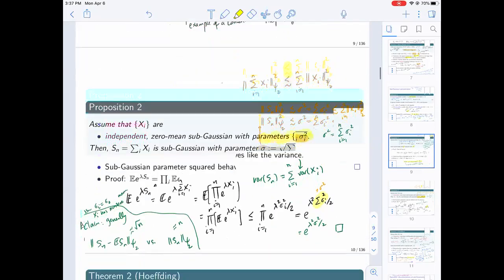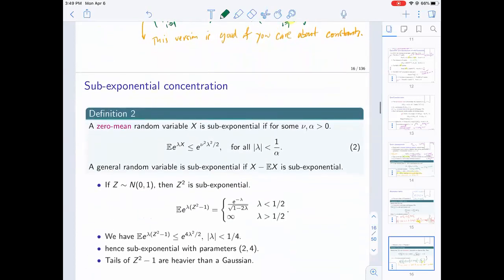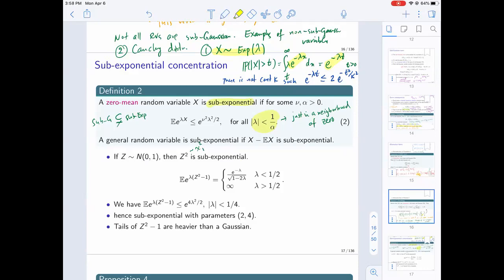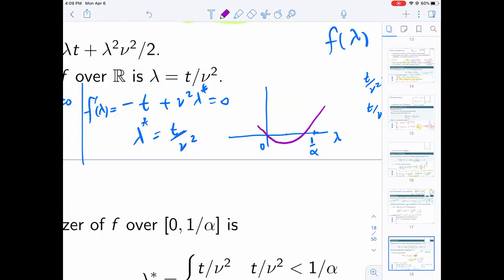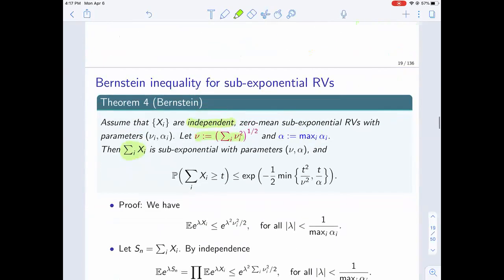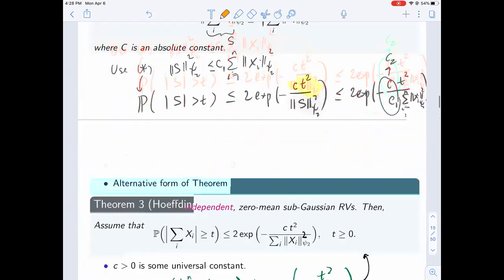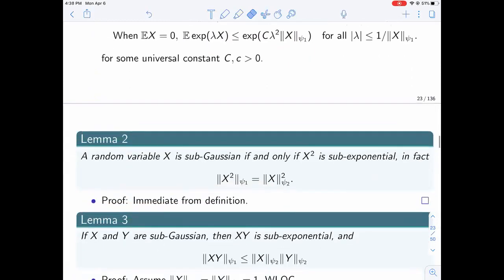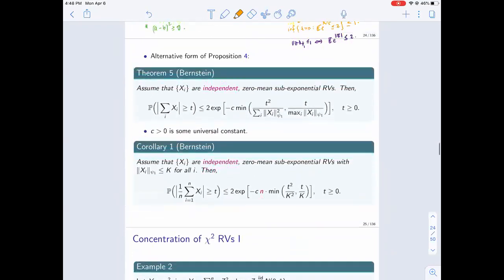STATS 200C: High-dimensional Statistics -- Lecture 3